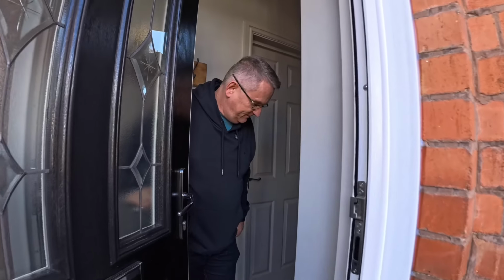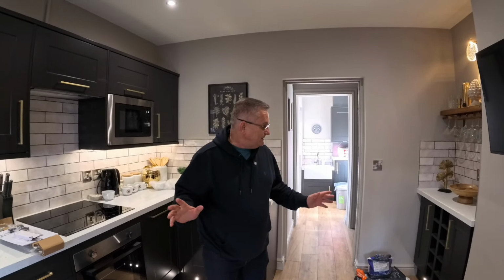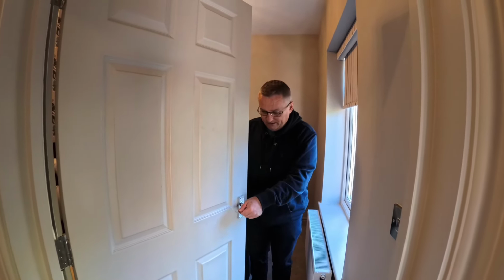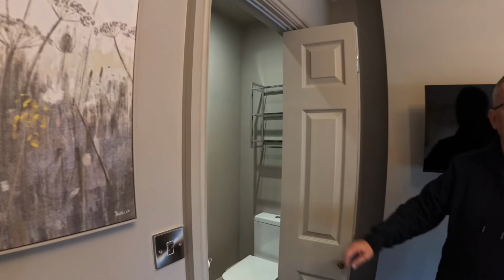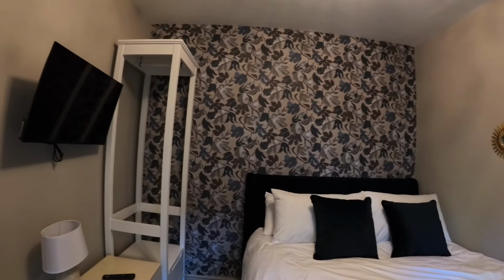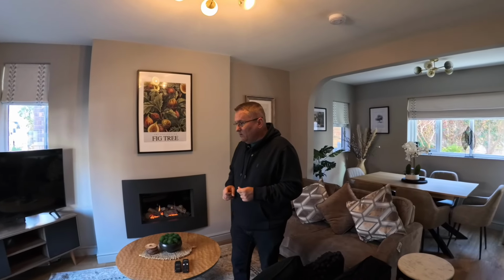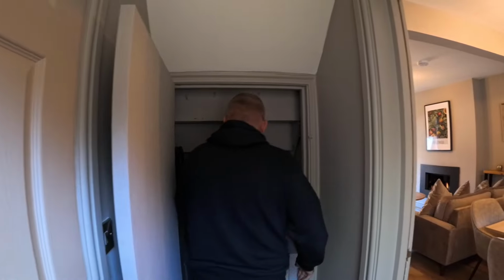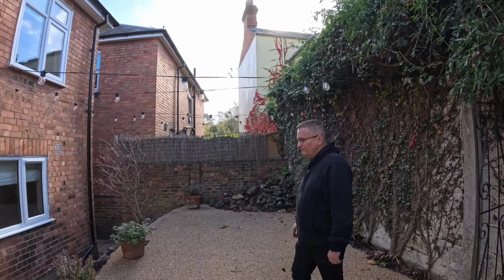Why Can't We Rent This House?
Are you tired of dealing with inefficient property management systems that prevent you from renting out your house? In this video, Rick Gannon, a seasoned expert in real estate and property investing, shares his insights on why certain houses can't be rented out. With his help, you'll learn how to set up a successful HMO property, navigate the complexities of buy-to-let mortgages, and create a profitable business. Whether you're a landlord looking to expand your portfolio or an investor seeking to grow your wealth, this video is packed with valuable information to get you started. From Gotenant software to property investing courses, Rick Gannon covers it all. So, what are you waiting for? Watch now and take the first step towards building your real estate empire!